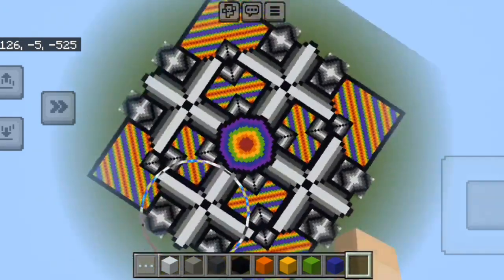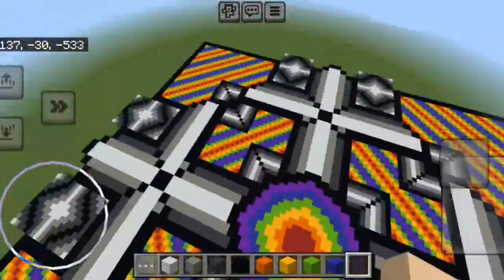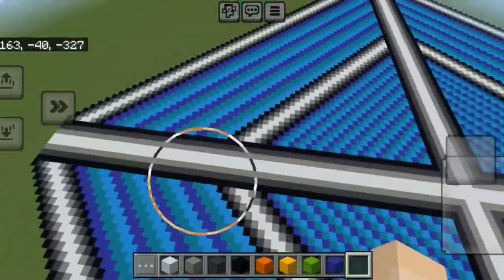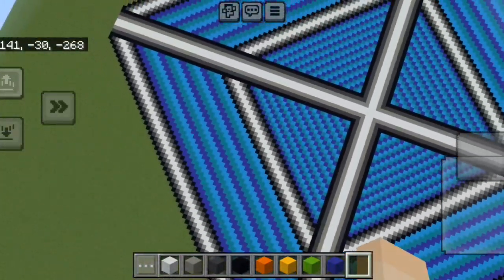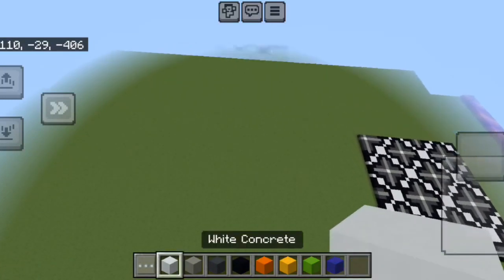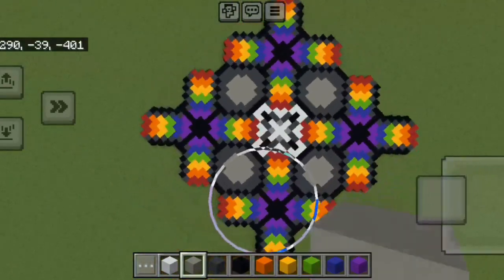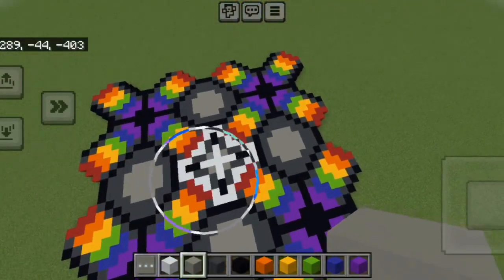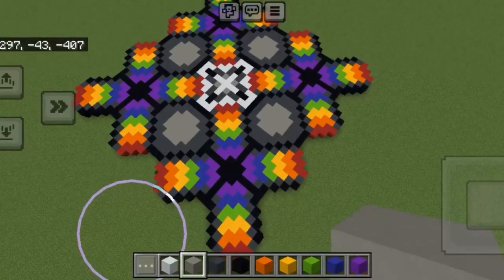A Little Bit of This, A Little Bit of That | Patterns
In this video I show some patterns I've been working on before starting on a new pattern. Apologies for the popcorn discussion, bouncing between. one thing to another, but that's what I usually do.